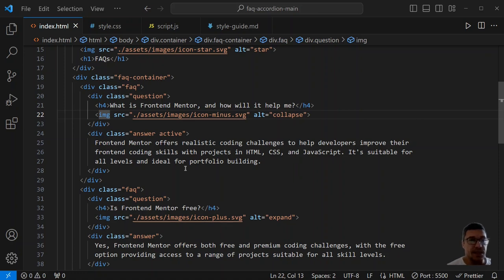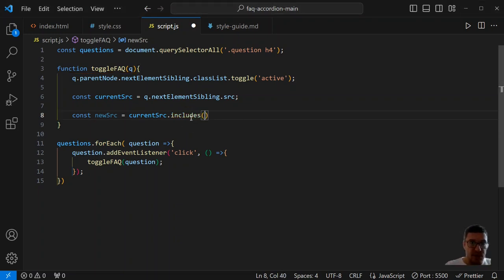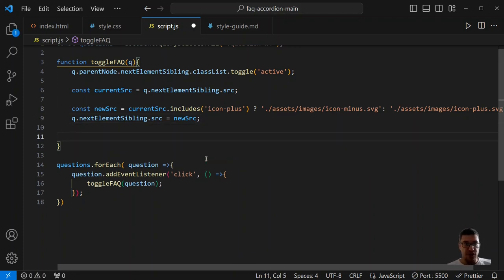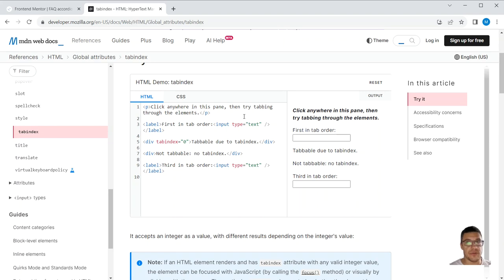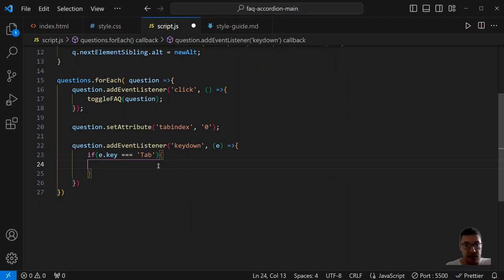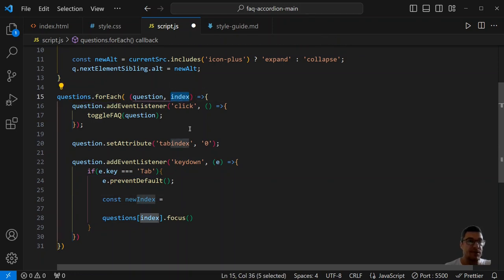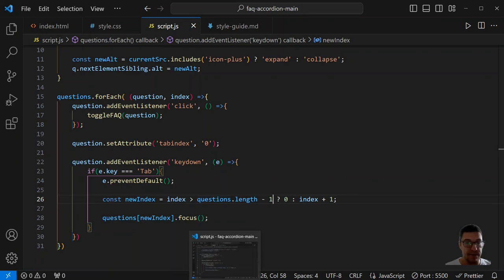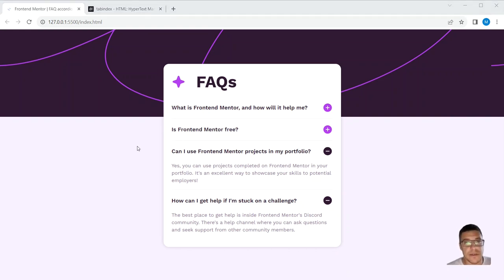Frontend Mentor challenge - FAQ accordion with Vanilla CSS & JS - Part 3🚀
🌐 In this step-by-step tutorial, we are building an FAQ accordion section, using nothing but vanilla CSS and JavaScript.

In this third and final part, we will finish the project.